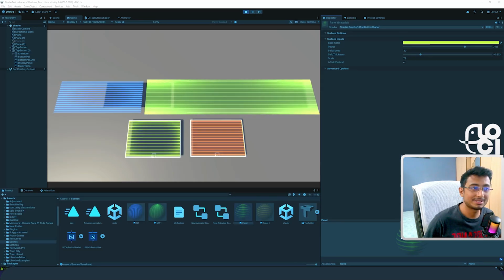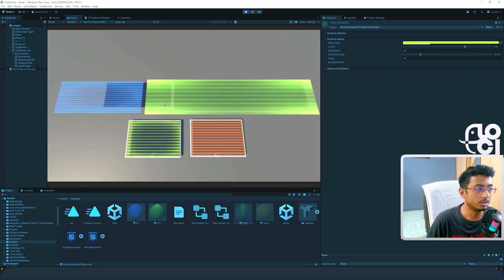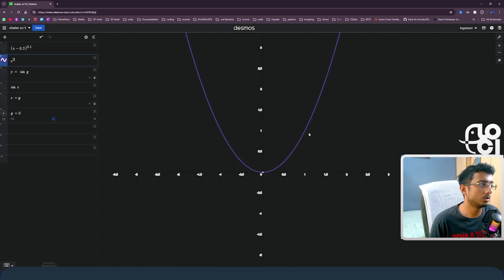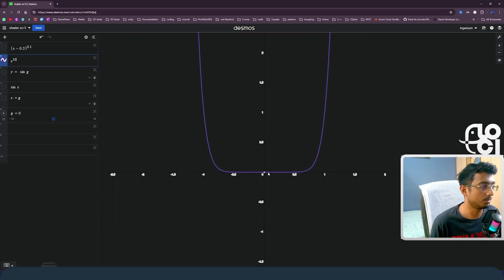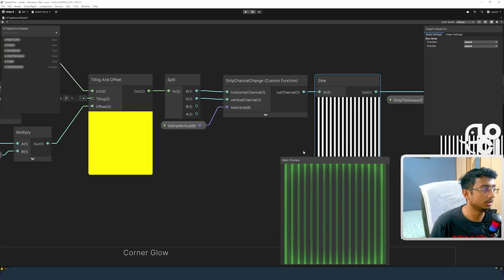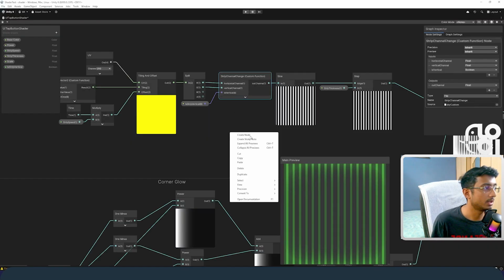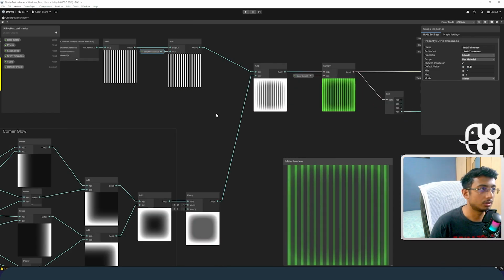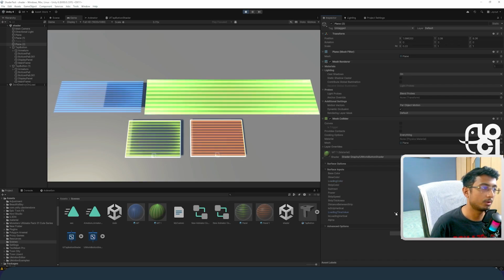Sci-Fi Shader Tutorial: Mastering UV Math & Custom Nodes in Unity! 🎮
Are you tired of the same old screen-space sci-fi shaders? In this tutorial, I’ll show you how to build a stunning sci-fi shader from scratch using math-based UV manipulation and custom HLSL nodes in Unity! 🌌✨

🔹 Learn how to create:
✅ A side glow effect using exponential math 📈
✅ Animated stripes with sine waves & UV tiling 🎞️
✅ Custom color & alpha blending for the perfect glow 🎨

We’ll break down each step so you understand the math behind shaders instead of just connecting nodes! Plus, I’ll show you how to write your own HLSL functions for better control.

🎨 Tools Used:
✔️ Unity Shader Graph
✔️ HLSL Custom Nodes

Song: I-85
Artist: Kia